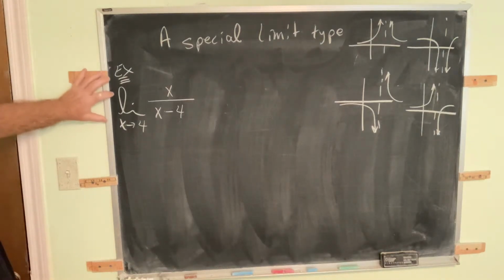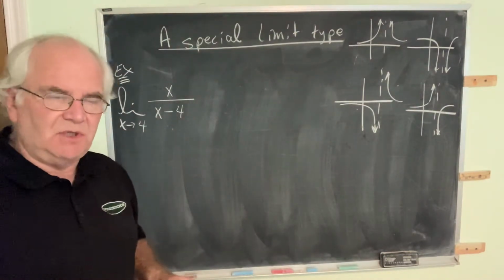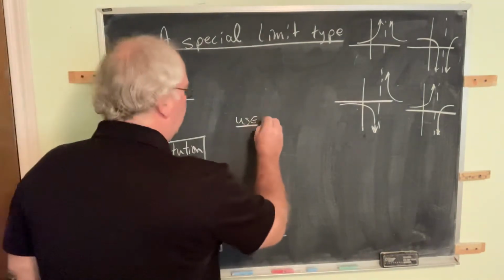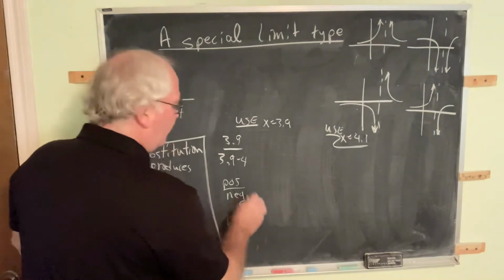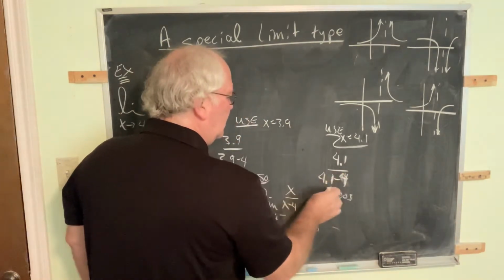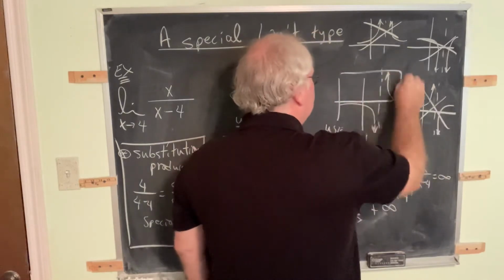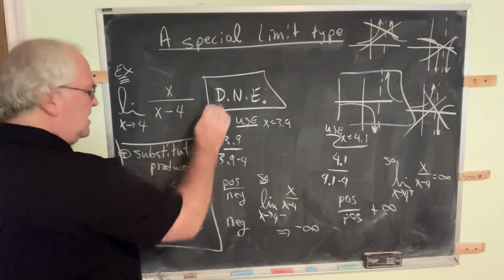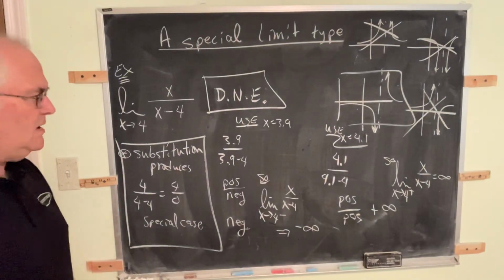Special Limit Type II